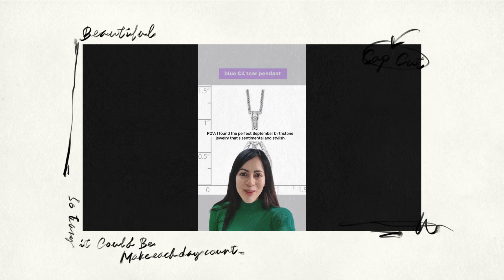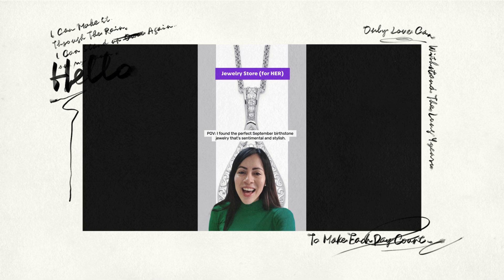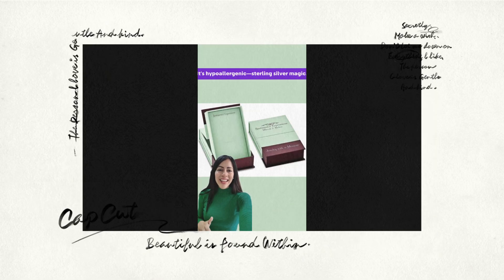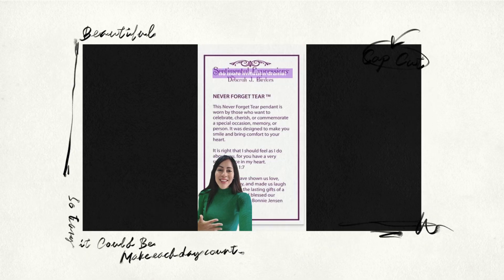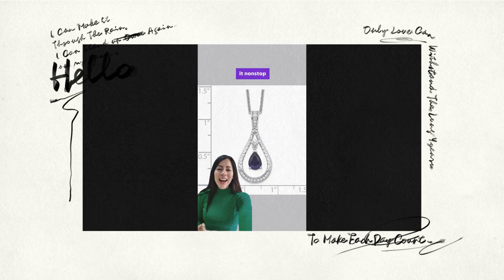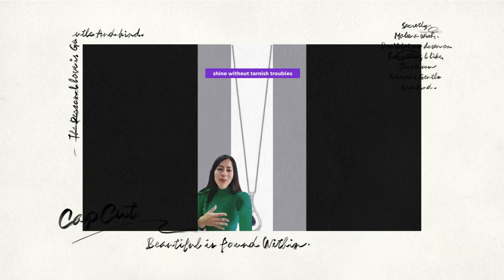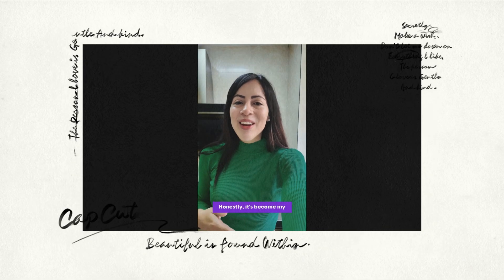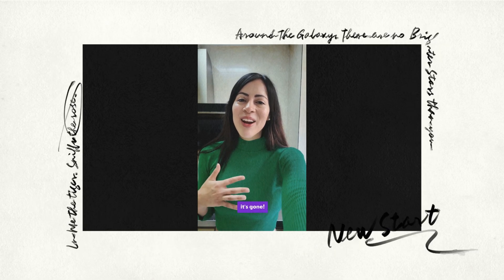Dark-Blue CZ September Birthstone 'Never Forget Tear' Pendant Necklace, Sterling Silver, 18"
🌌✨ Today, on Trail of Tears Commemoration Day, we honor and remember the profound journey and resilience of those who came before us. In this spirit of reflection and remembrance, we are proud to present a special tribute: the Dark-Blue CZ September Birthstone 'Never Forget Tear' Pendant Necklace.

🔹 Symbolic Design: This exquisite pendant features a floating Dark Blue CZ pear, symbolizing both the tears and strength of history. Adorned with clear CZ and a swirl pattern, it embodies the enduring spirit and memory of the past.
🔹 Craftsmanship: Crafted in hypoallergenic, rhodium-plated sterling silver, it offers a smooth sheen and a tarnish-resistant finish that stands the test of time.
🔹 Details: The pendant measures 1.10 inches tall by 0.52 inches wide, suspended on an 18-inch cable chain with a spring ring clasp.
🔹 Special Packaging: Each necklace comes gift-boxed with a magnetic closure and includes a wallet-sized story card and inspirational scripture, available in both English and Spanish.

🌟 Let this pendant serve as a meaningful reminder of history and strength. to learn more and find this beautiful piece, designed to honor the past while celebrating resilience and hope.